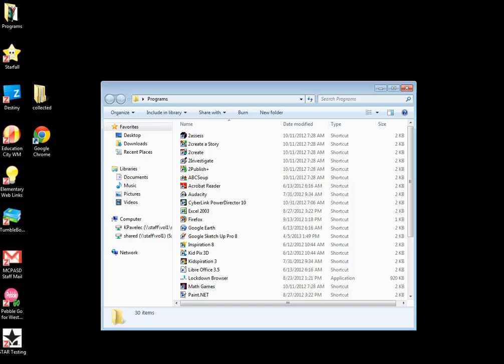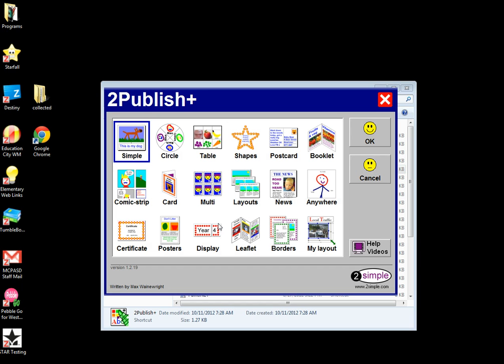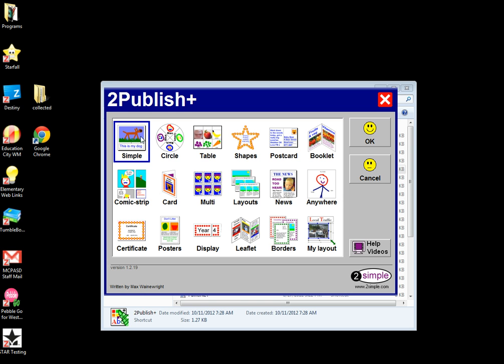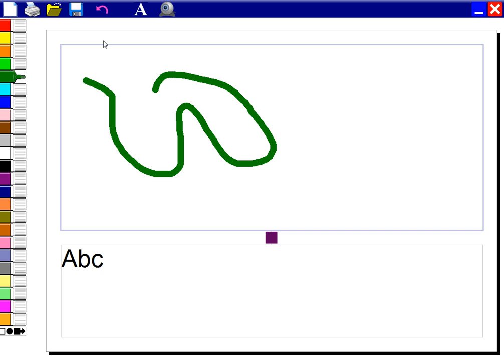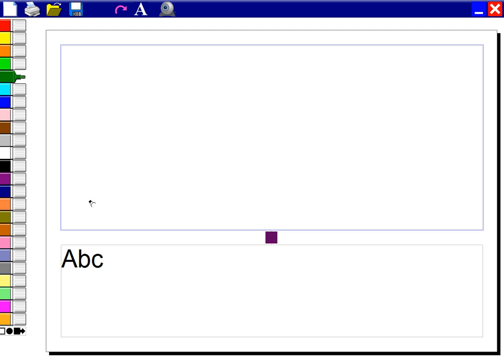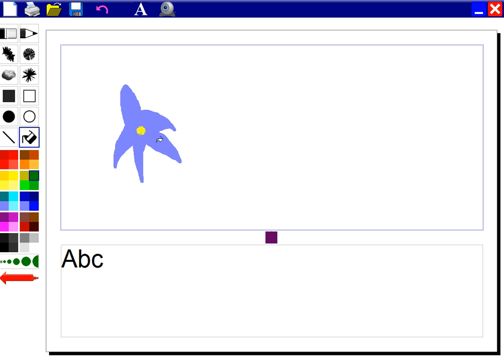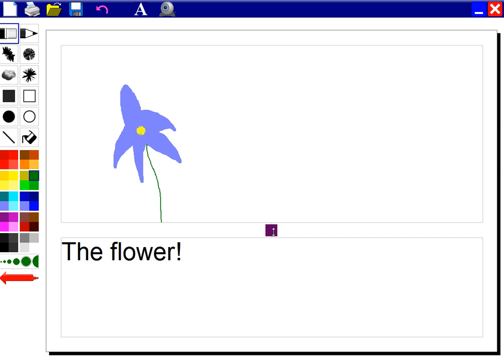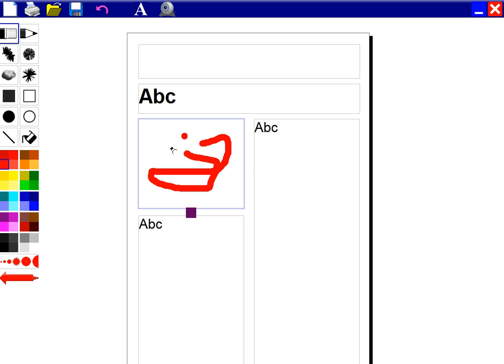2Publish+ screencast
2Publish is a software program that allows students to create final products in writing. This includes making newsletters, comic strips, pictures, and more!